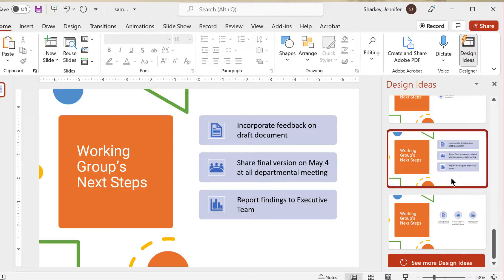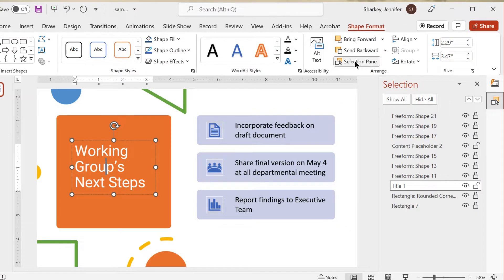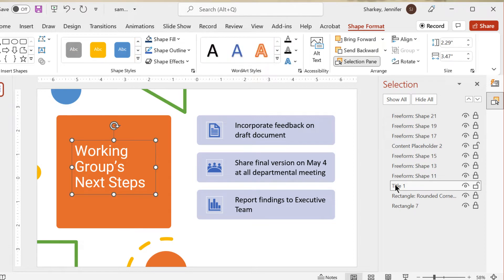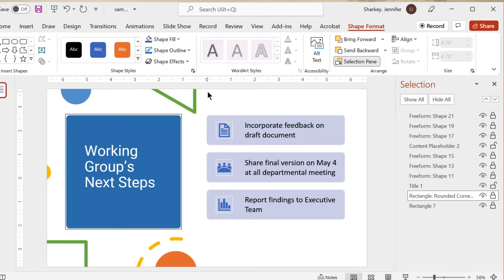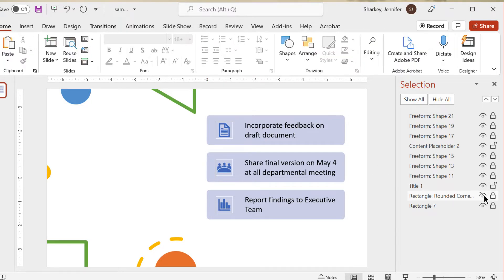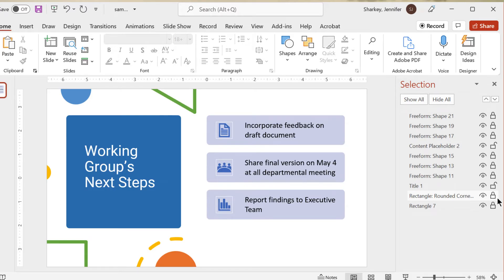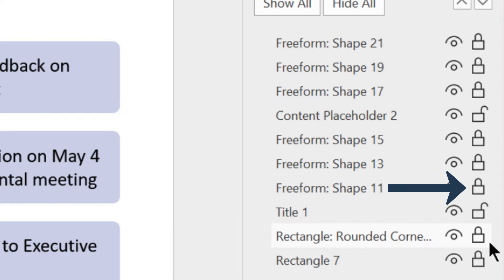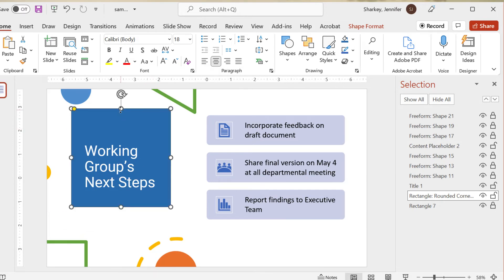Customize PowerPoint Designer Suggestions - 1 Must Know Trick (2022)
If you are frustrated with PowerPoint Designer (Design Ideas) and want to have more control over the suggestions, use this one trick to make customization to your slides. Free message clarity call

In this YouTube channel, I highlight ways to improve your presentation skills and slide design by covering both basic and advanced  presentation strategies like animation techniques in PowerPoint, Apple Keynote, and other software. Plus I occasionally will reviews of software, books, and trends.

🎬 VIDEO CHAPTERS 🎬
00:00 Introduction
00:39 Display Selection Pane
01:00 Modify Shape Fill
01:07 Hide an Object
01:32 New Feature for Customizing
01:52 Using New Feature

BOYA 19 Feet Lavalier Microphone